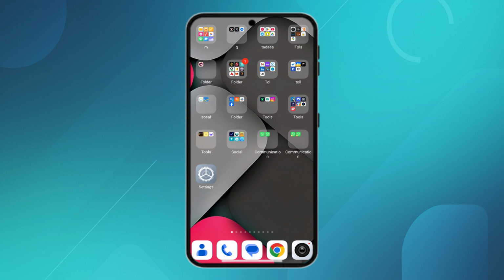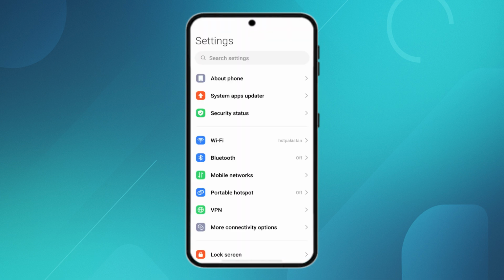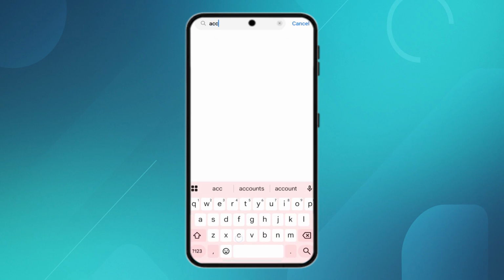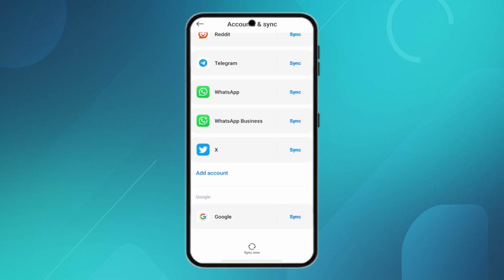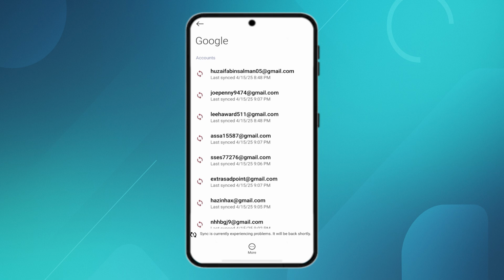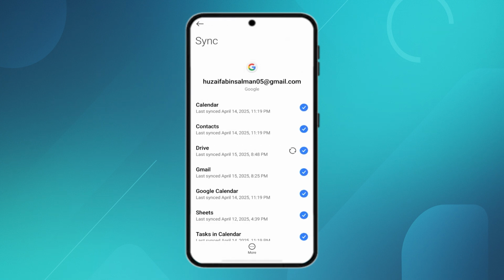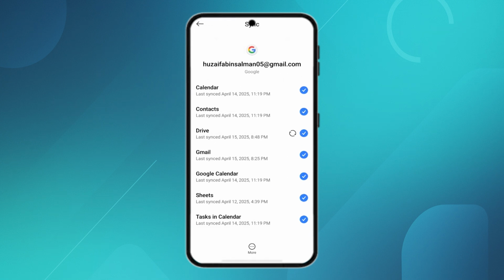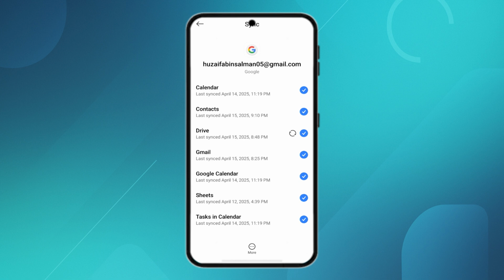How to Sync Google Contacts on Android – Quick & Easy Guide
Thank you! How to Sync Google Contacts on Android – Quick & Easy Guide

Having trouble accessing your saved contacts across devices? In this tutorial, you'll learn how to sync Google Contacts on your Android phone to ensure your contacts are safely backed up and available wherever you log in. Perfect if you’ve switched phones or want to keep your contacts up to date!

📲 In This Video, You’ll Learn:
✅ How to enable contact sync on Android
✅ How to choose the right Google account
✅ Manual sync vs. auto-sync
✅ What to do if contacts aren’t syncing
✅ Bonus tips to manage and organize Google Contacts

🔧 Why Sync Contacts?
Syncing ensures you never lose your contacts, especially when changing devices, resetting your phone, or using multiple devices. It’s secure, automatic, and hassle-free once set up.

Timestamps
00:00 to 01:25 – how to sync google contacts